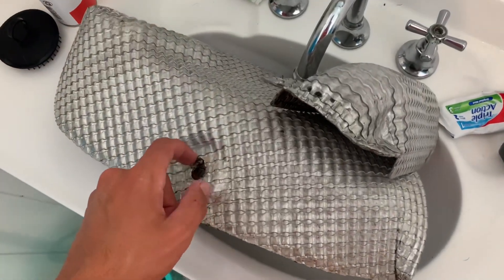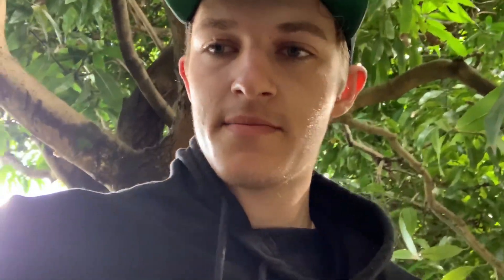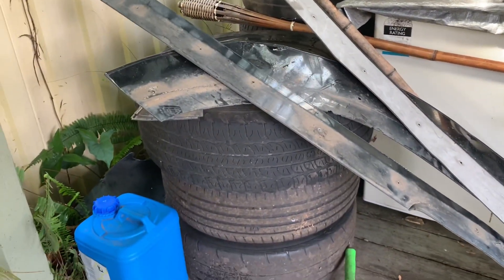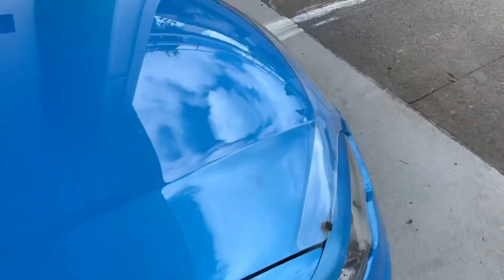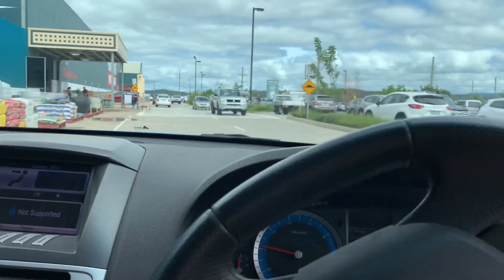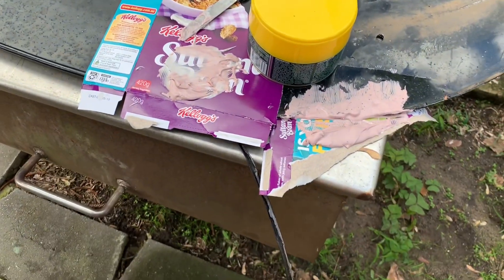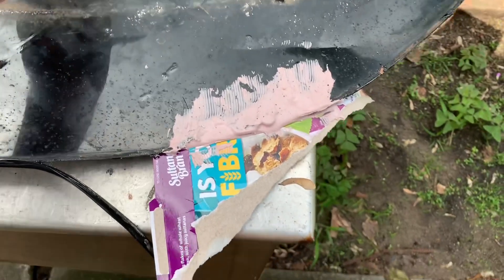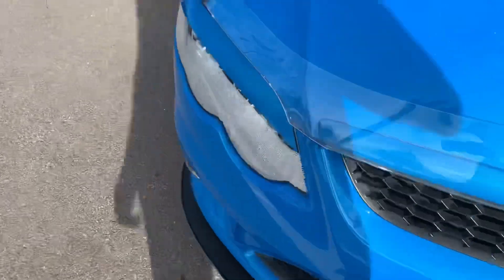The Xr6 turbo is back!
Finally got the falcon back and and also did a new splitter 👌